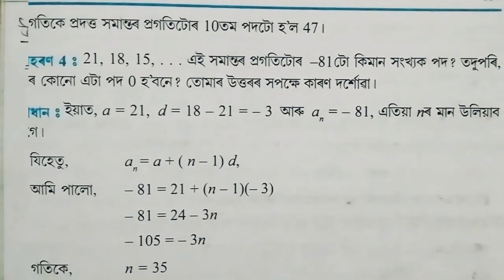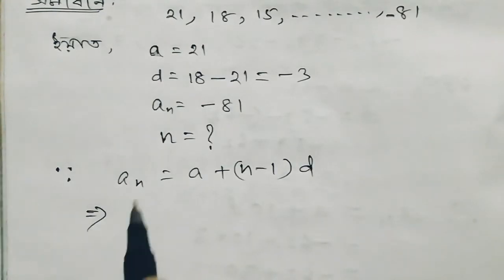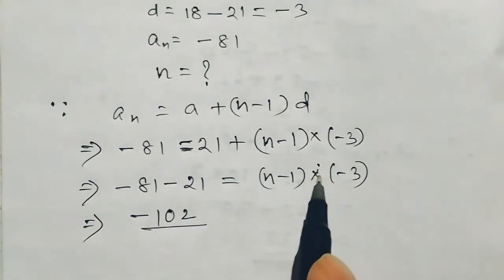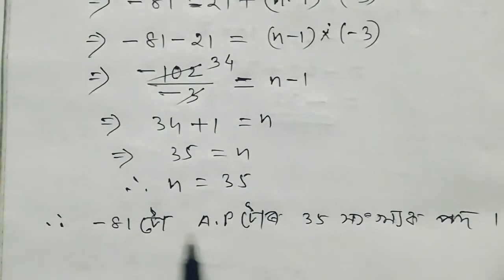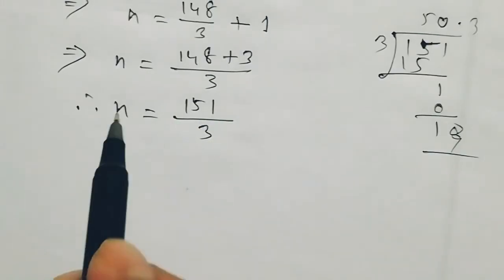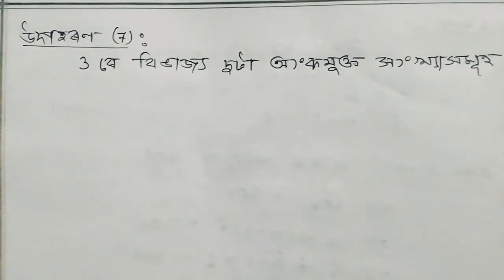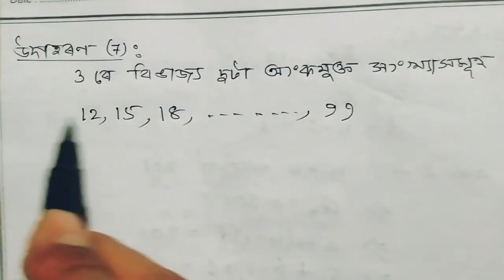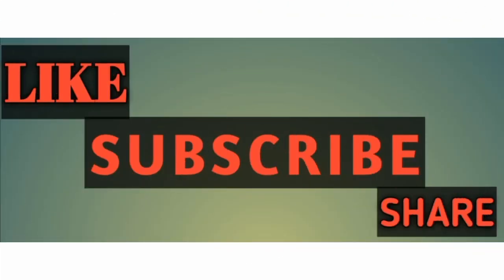Class10/Chapter5/Arithmetic Progression/ উদাহৰণ : 4, 6, 8